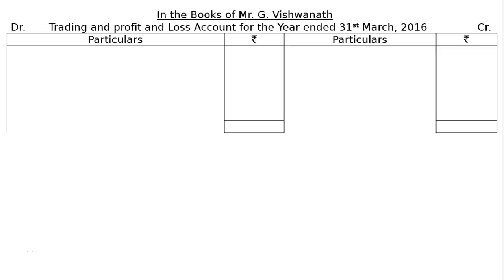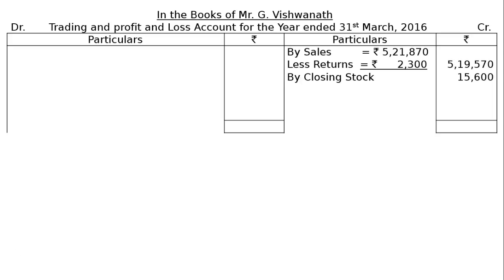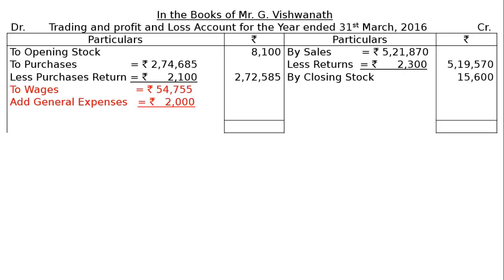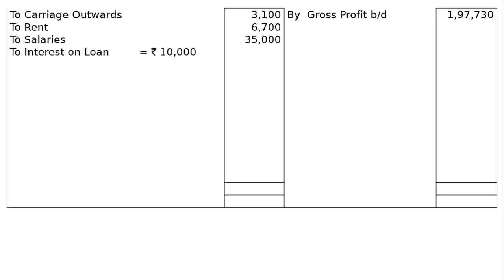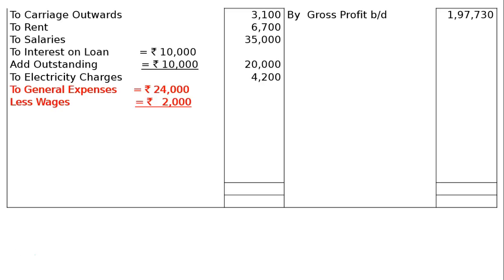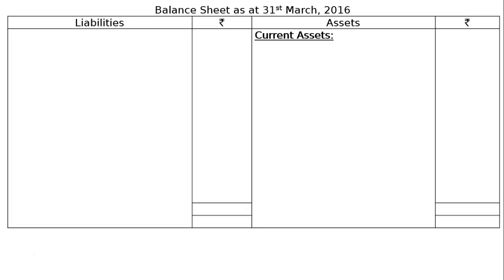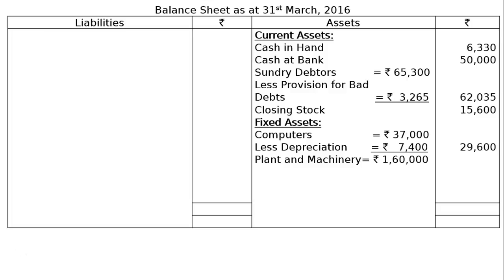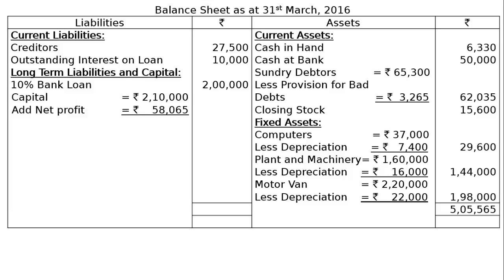T. S. Grewal Solutions - Class XI - Chapter 18- Adjustments in Financial Statements- Answer 17